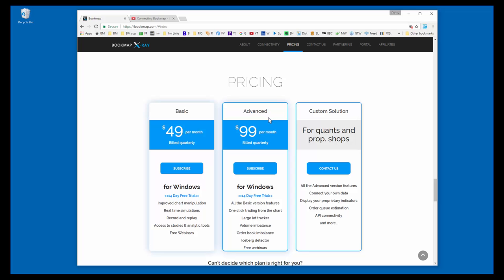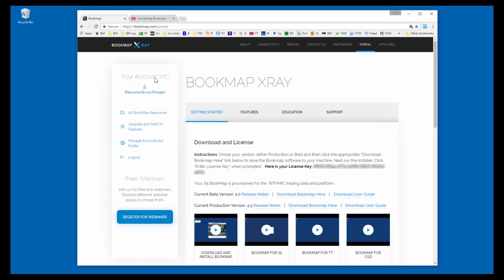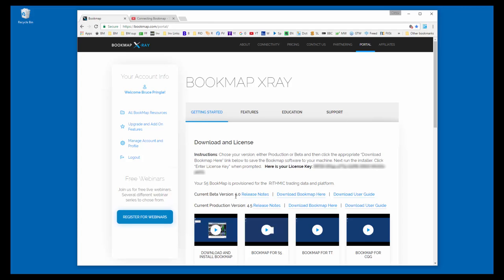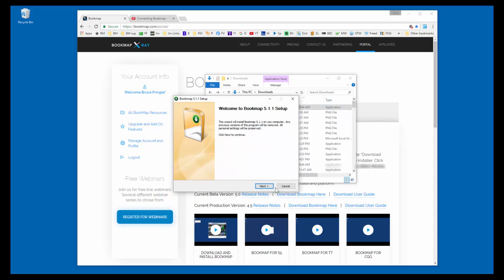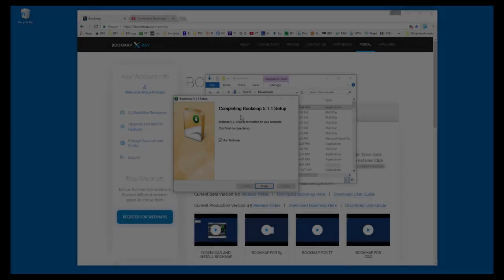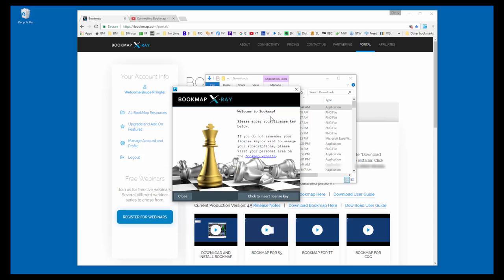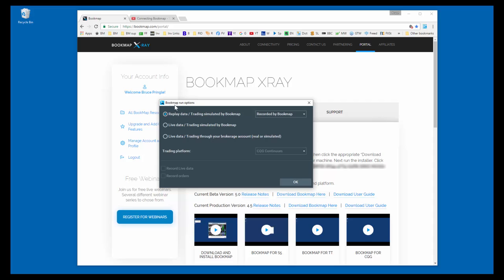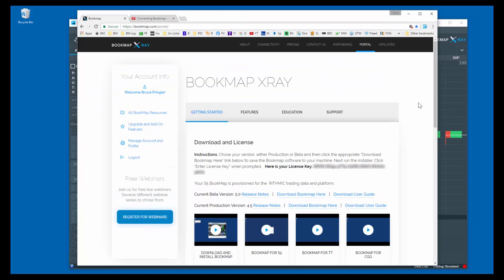Step-by-Step Guide to Installing Bookmap: Connect to Live Markets with Ease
DESCRIPTION:
Ready to enhance your trading experience? In this comprehensive video, we provide a step-by-step guide to installing Bookmap on your PC or Mac. Learn how to log into the Bookmap user portal, download the software, and enter your license key for activation. We explain the differences between beta and production versions, ensuring you choose the right one for your needs. Plus, discover how to connect to live markets and access valuable resources for setup. Follow along to get started with Bookmap and unlock powerful trading insights today!
Bookmap is a market depth visualization software and today we will review the process for installing Bookmap on either your Mac or PC through our user portal. For more information please visit Bookmap.com